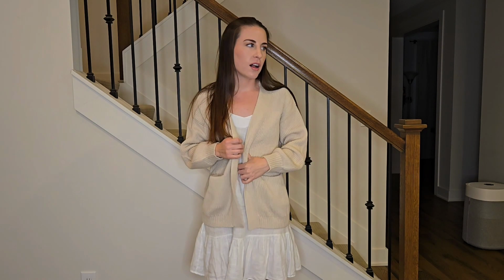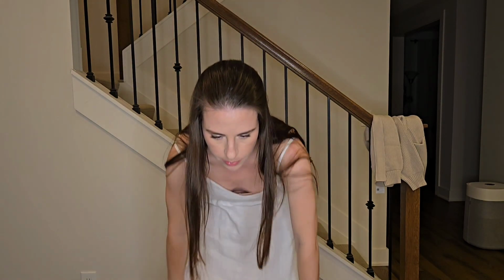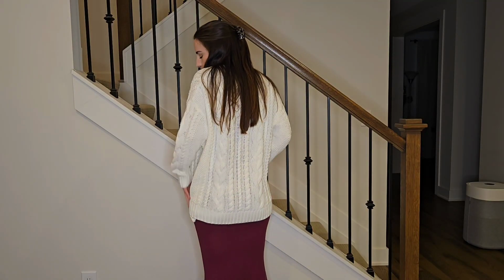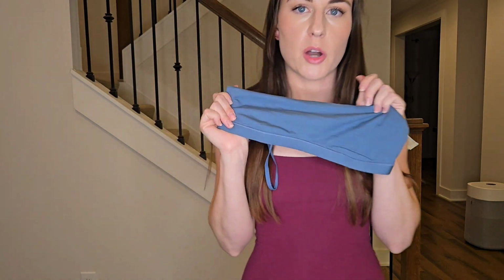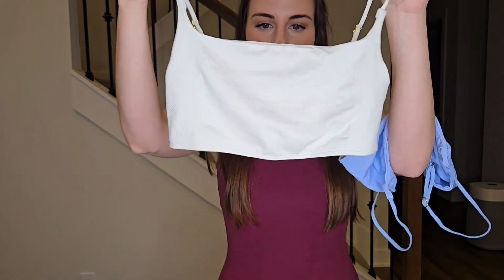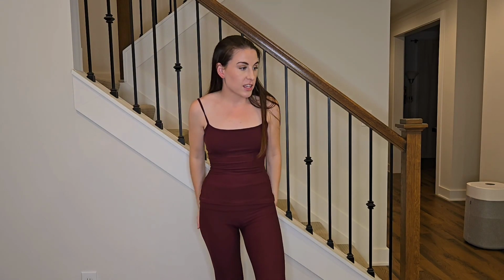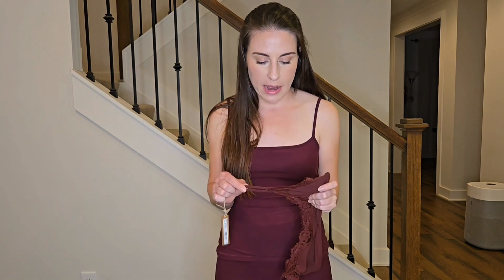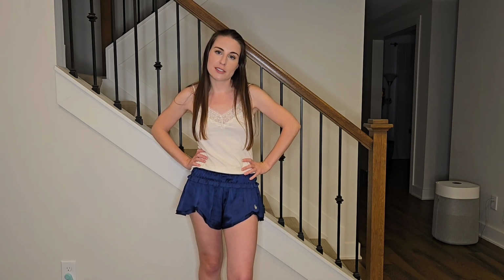Black Friday Clothing Haul // feat. Quince, Anthropologie, & Nordstrom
Hi! I did some damage over black Friday with all the great sales. In this video I show you all the loungewear, basics, and miscellaneous clothing items I purchased. Featuring quince skims anthropologie freepeople nordstrom What did you purchase during the sales, or were you able to resist?

Products mentioned/worn (all purchased by me with my own money)
Quince
🎁 100% Organic Cotton Oversized Cardigan in Soeckled Beige size XS
🎁 100% Organic Cotton Oversized Cable Cardigan in Ivory size XS
🎁 Free People Nude Slip size XS/S (can't find the exact one I bought)

Anthropologie
🎁  Cloth and Stone Raglan Long Sleeve Blouse in Medium Denim Blue or either Sky (i can't tell)  Size XS
🎁 by Anthropologie The Renna Seamless Square-Neck Bra in colors Ivory and Sky size S/M

Nordstrom
🎁 Skims Soft Lounge Foldover Pant in Black and Bordeaux size Small
🎁 Skims Soft Lounge Rib Cami in Black and Bordeaux size Small
🎁 Free People Like Honey Satin Pajama Shorts in Navy Coat size XS